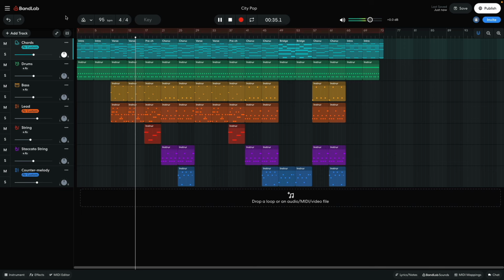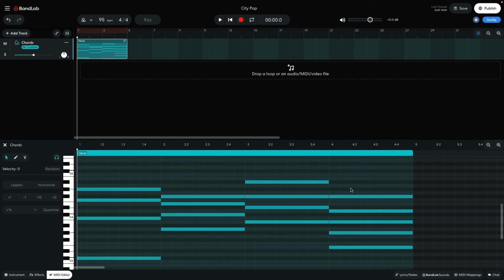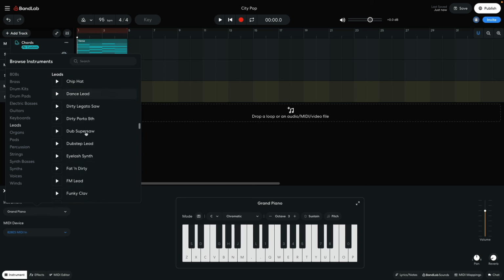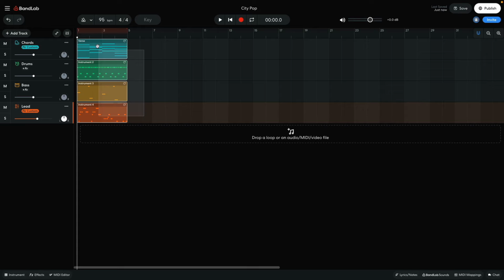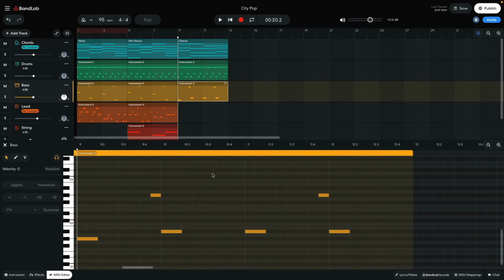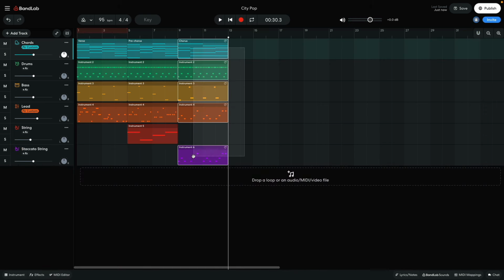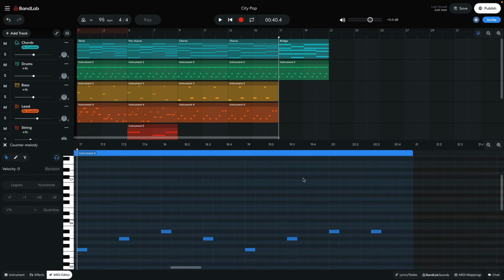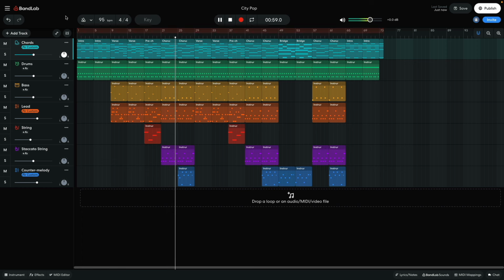Make a city pop beat in BandLab's free web Studio (BandLab Tutorial)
In this BandLab tutorial, we explain how to use samples from BandLab Sounds to make a simple city pop beat using BandLab's web-based studio. Follow along closely and use BandLab's free online music-making app and web-based Studio to improve your skills and learn new techniques.